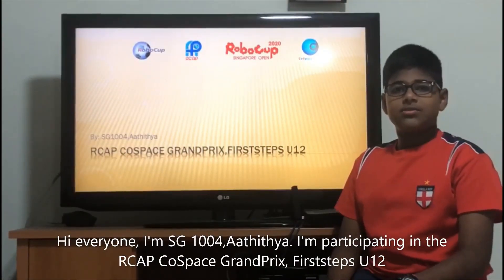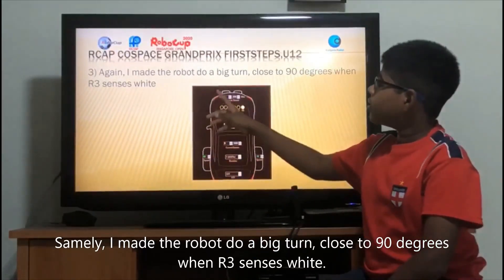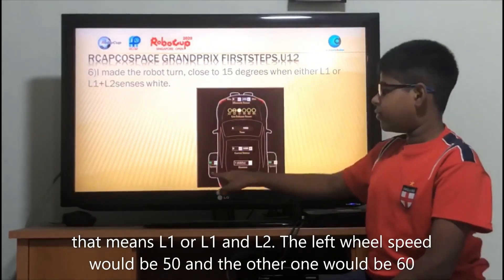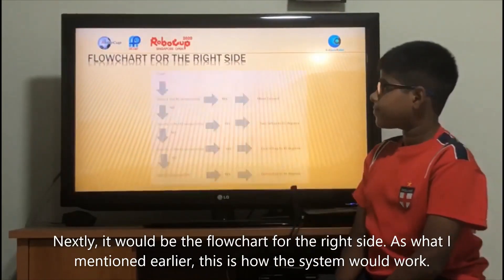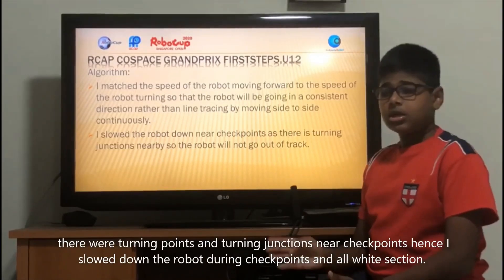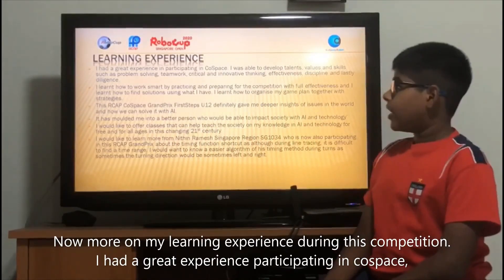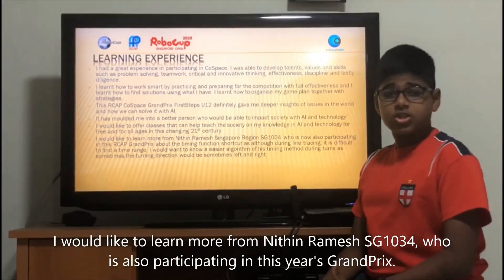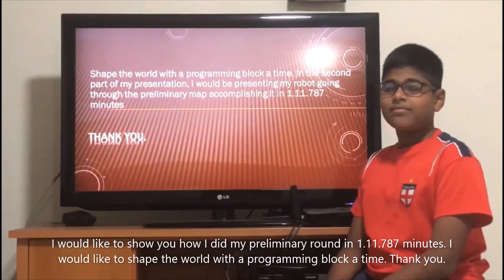SG20.5.2 - SG1004 -Finalist Presentation -RCAP CoSpace GrandPrix FS U12 -RoboCup Singapore Open 2020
Category: RCAP CoSpace Grand Prix, FirstSteps U12
Team:     SG1004
Name:     Aathithya Jegatheesan
School:   Chua Chu Kang Primary School
Region:   Singapore

𝗣𝗲𝗼𝗽𝗹𝗲’𝘀 𝗖𝗵𝗼𝗶𝗰𝗲: in recognition of Sharing Video with 𝙈𝙤𝙨𝙩 𝙇𝙞𝙠𝙚𝙨
𝗘𝗱𝘂𝗰𝗮𝘁𝗶𝗼𝗻𝗮𝗹 𝗩𝗮𝗹𝘂𝗲: in recognition of Sharing Video with 𝙃𝙞𝙜𝙝𝙚𝙨𝙩 𝙒𝙖𝙩𝙘𝙝 𝙏𝙞𝙢𝙚
𝗖𝗼𝗺𝗺𝘂𝗻𝗶𝘁𝘆 𝗔𝘄𝗮𝗿𝗲𝗻𝗲𝘀𝘀: in recognition of Sharing Video with 𝙈𝙤𝙨𝙩 𝙎𝙝𝙖𝙧𝙚𝙨